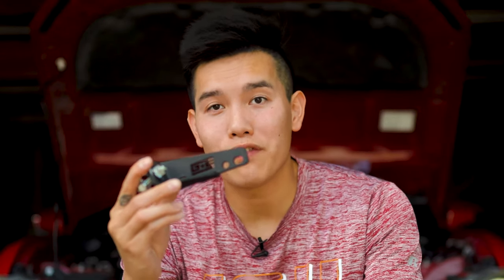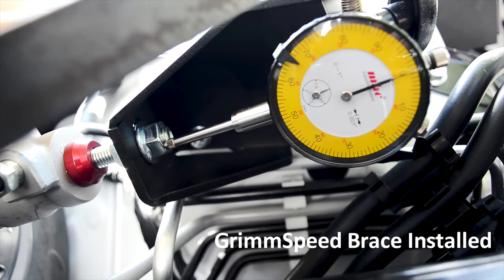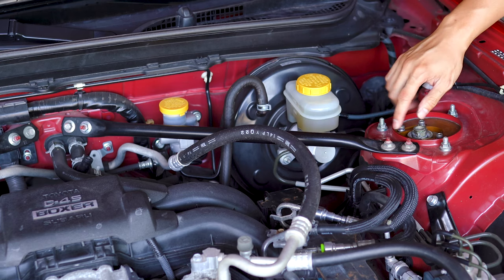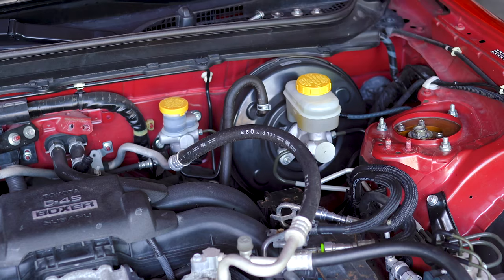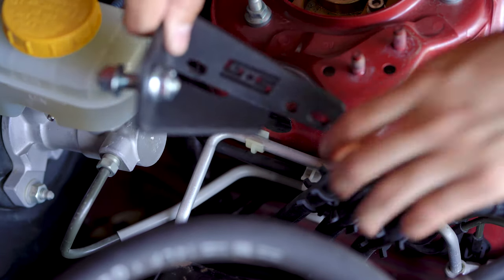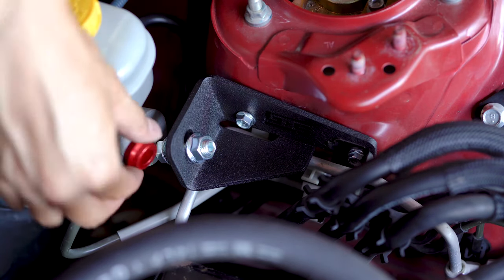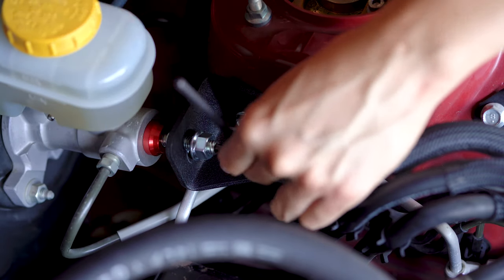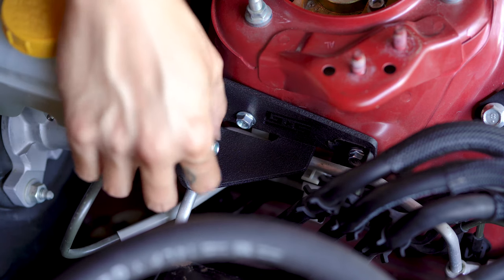FRS/BRZ Master Cylinder Brace Install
The brake master cylinder can move around a bit under hard braking due to flex in the firewall which causes an inconsistent brake pedal feel. With the Master Cylinder Brace, we get rid of ~94% of that deflection and in return, we get a more consistent and firm brake pedal!